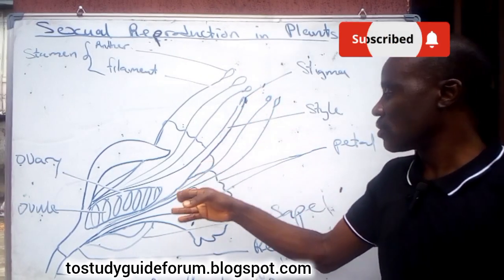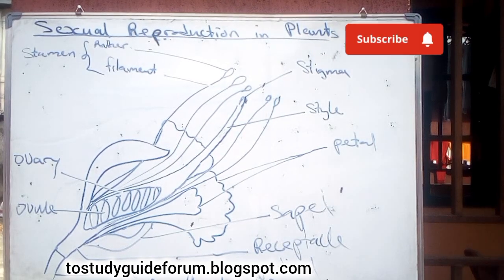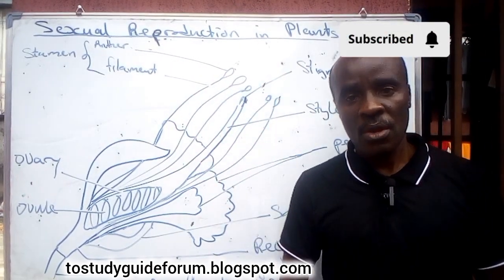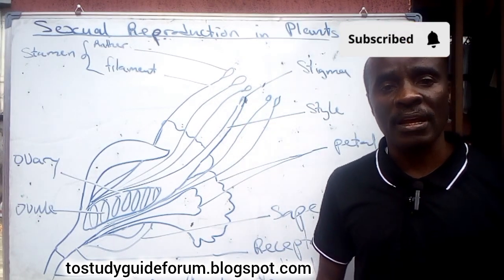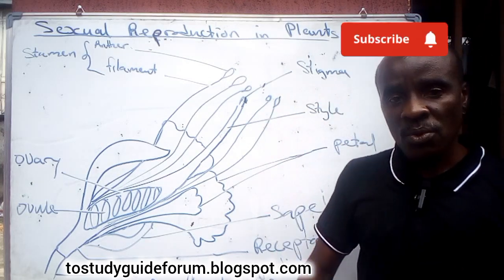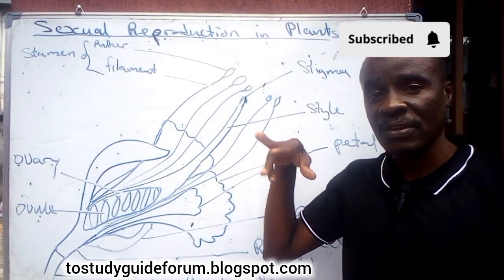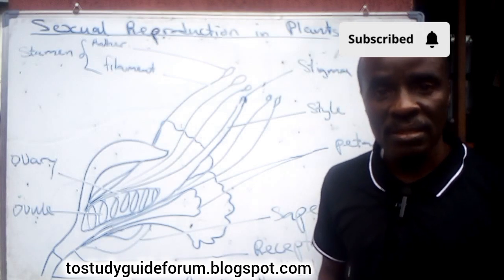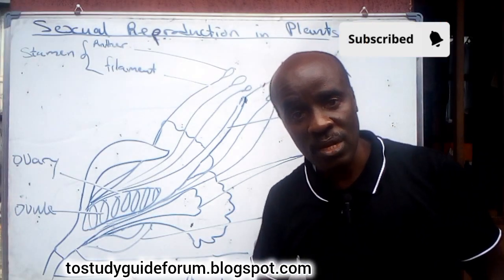How Sexual Reproduction Works in Flowering Plants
Did you know that plants have an odd method of reproduction?
In this video, you are going to understand everything you need to know about sexual Reproduction in Plants.

0:00 Introduction to plant parts
1:04 Sexual reproduction basics
2:41 Floral reproductive organs
3:40 Anatomy of floral structures
4:40 Pollination process
6:09 Fertilization and development
7:21 Closing remarks